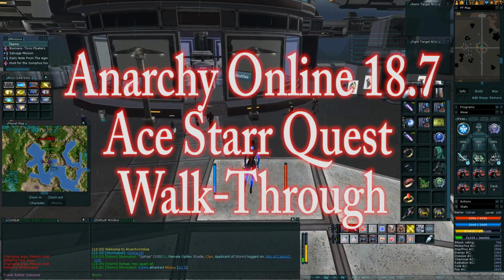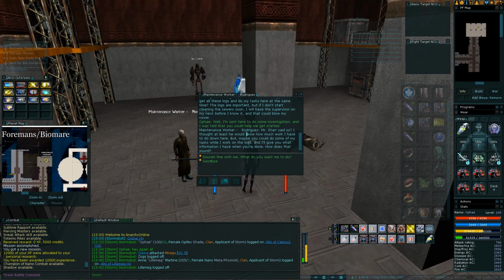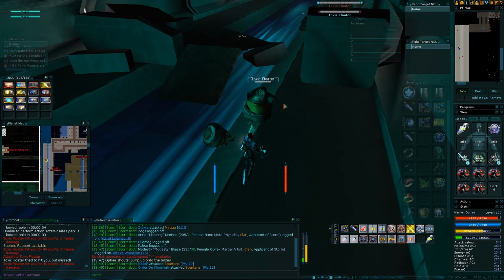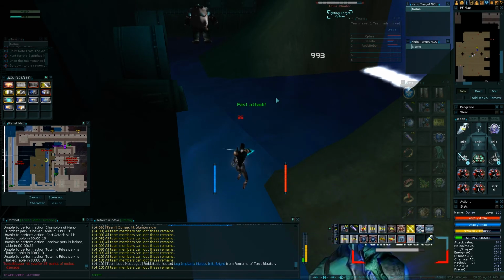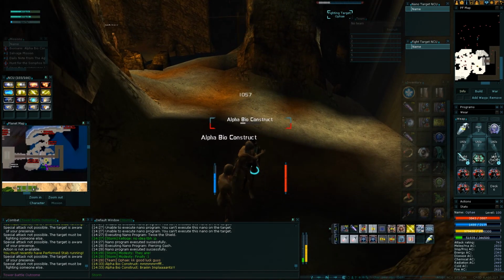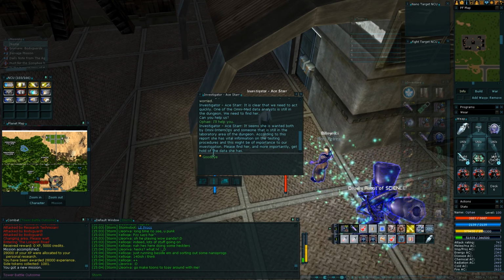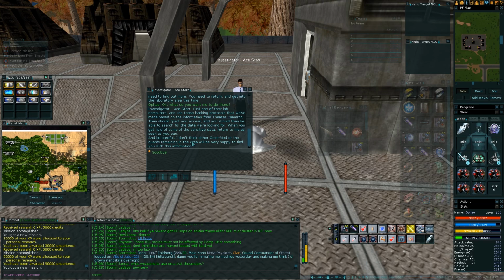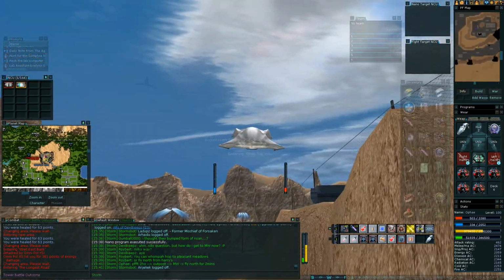ANARCHY ONLINE 18.7 ACE STARR QUEST (1080p60 Gameplay / Walkthrough)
Anarchy Online 18.7  The Ace Starr (Biomare/Foreman's) Quest/Walk-Through.

Various equipment used including:

Gibson Les Paul 2012 standard (honey burst)
Marshall 6101 amplifier
Mesa Boogie MK2-B (81')
Ibanez Jem Floral (88')
Ibanez Jem 7Whv (98')
Chapman ML-1 Trans black ('2013)
THD-hotplate (8Ohm)
The junction (Palmer pd-09 DI box)
Sure SM58/57 Microphones (70's)
Digitech RP1 effects processor (92')
TC Electronics Nova system effects processor.
Sonar DAW
Various VSTs like Addictive drums
D'addario strings
Ernie Ball strings
Ernie Ball tortex pics
intel i7 P9-x79 based system

Many many custom made (by me) cables.

And most importantly a very patient wife and family